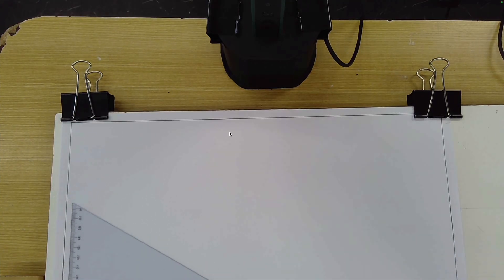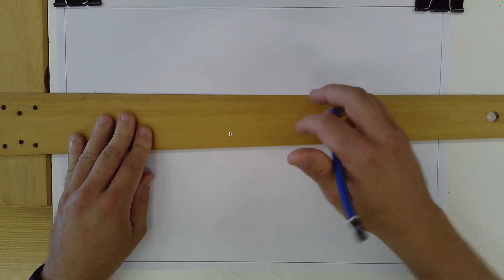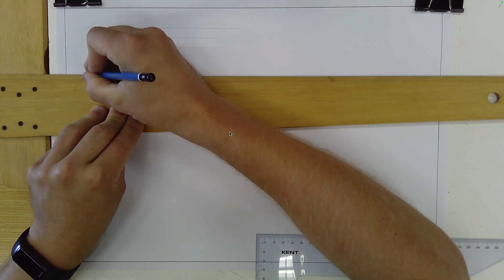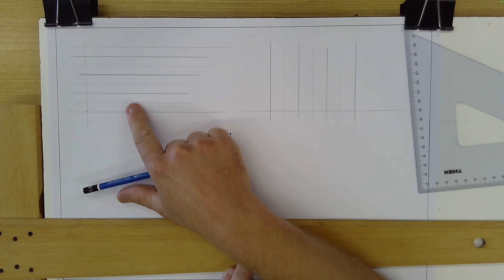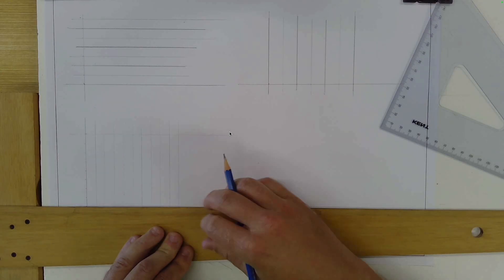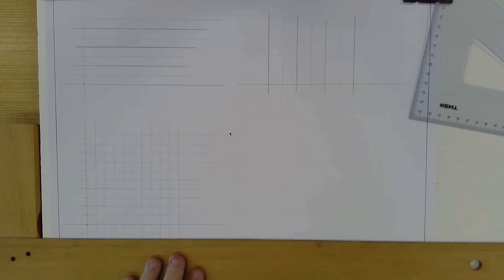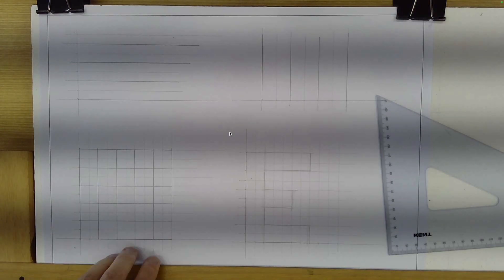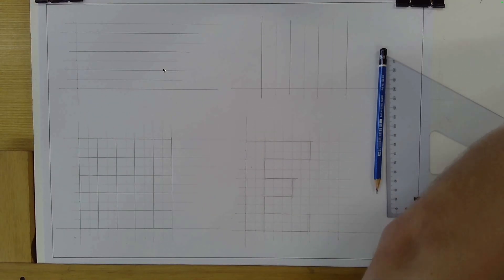Practice Drawing Task: Correct use of T-Square and Set Square